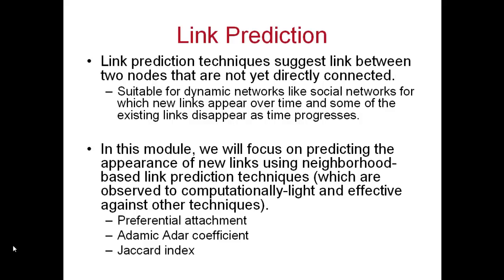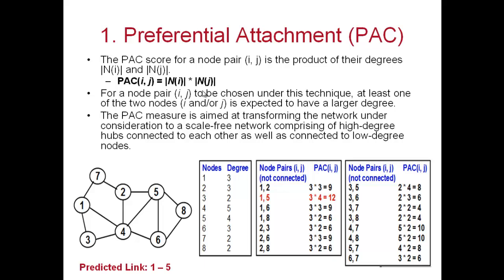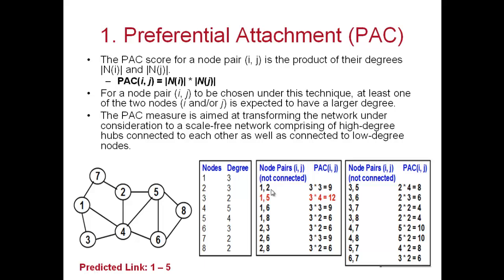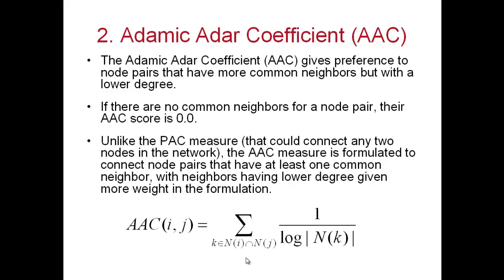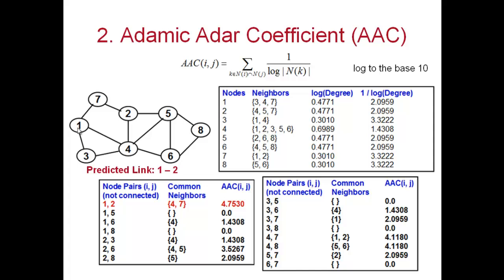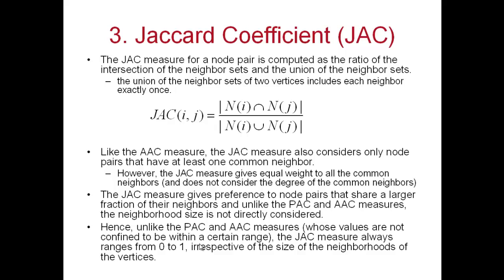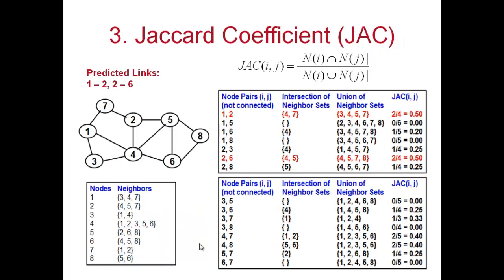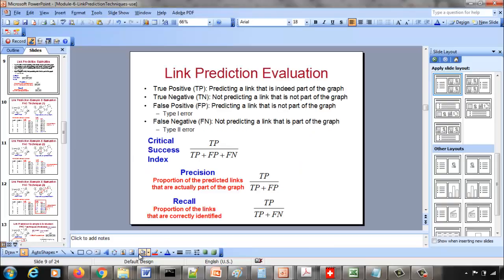6 1 Three Link Prediction Techniques